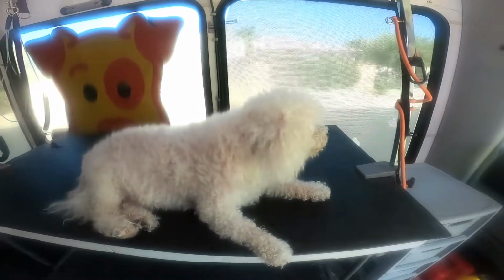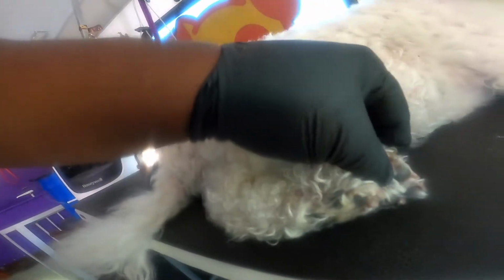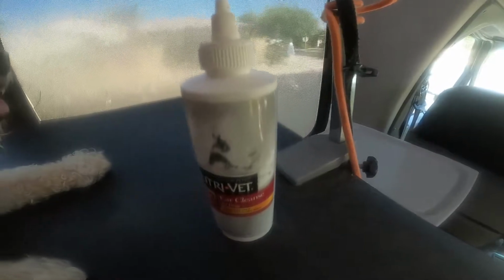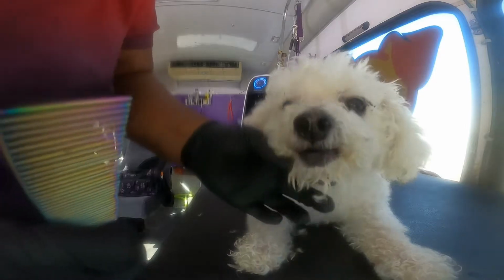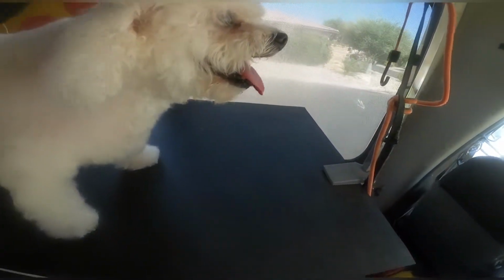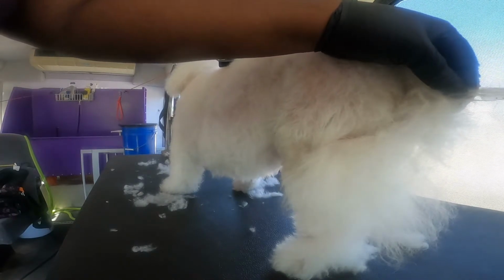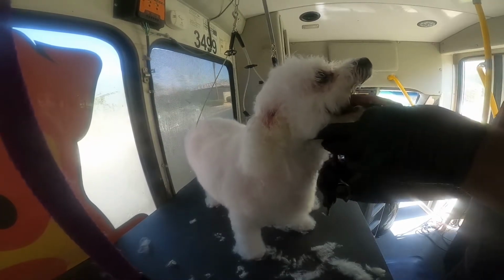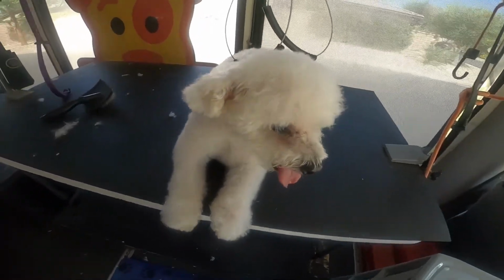How To Groom Senior Dogs Full Tutorial Featuring Charlie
This is a full tutorial video on how I groom senior dogs.